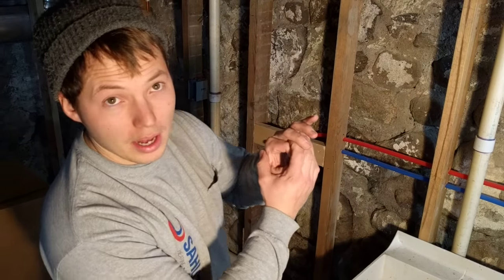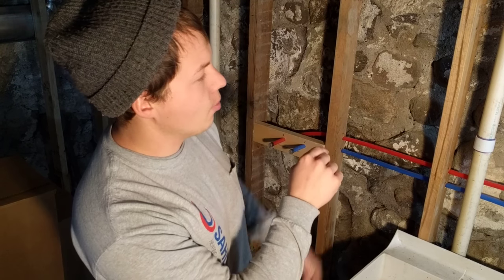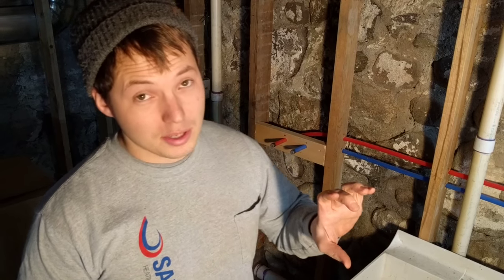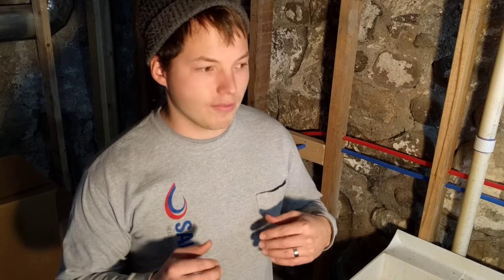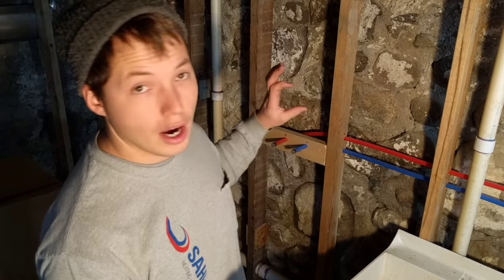Does a Washing Machine Need a Dedicated Circuit?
Duplex Receptacles
GFCI Receptacles

In this video I explain what equipment you should use for an electrical circuit feeding a washing machine.